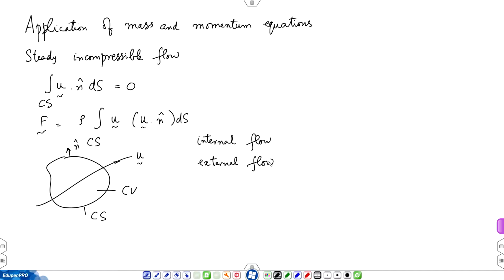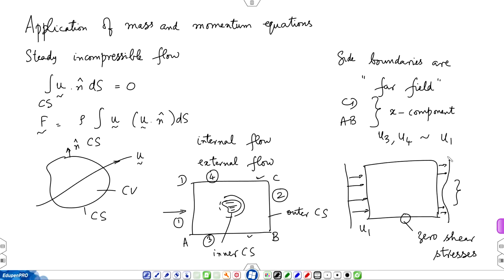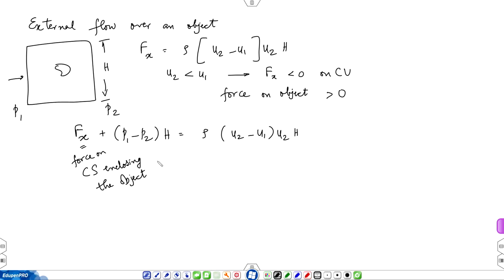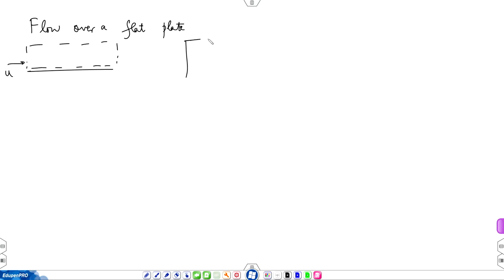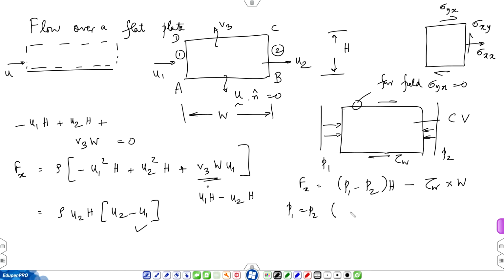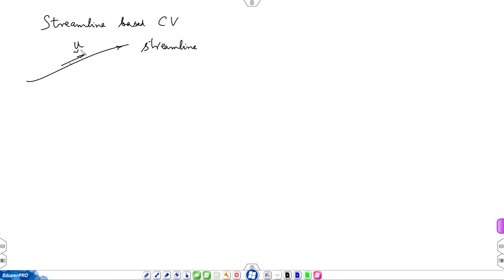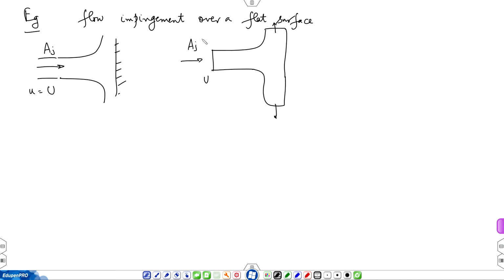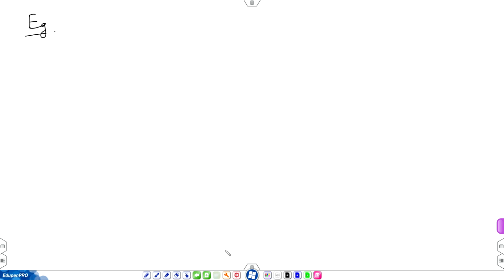Fluid Mechanics, L10